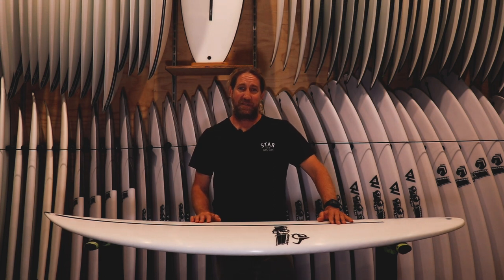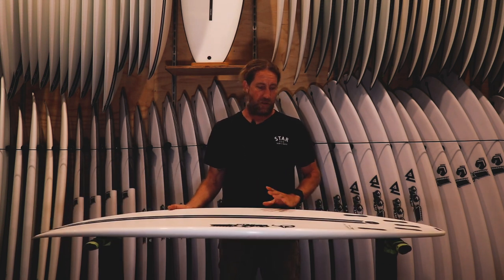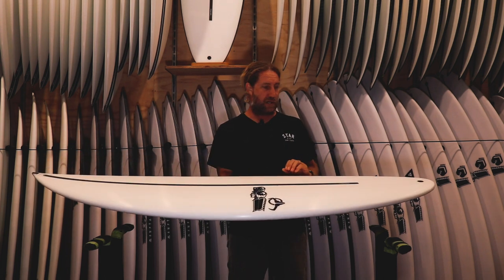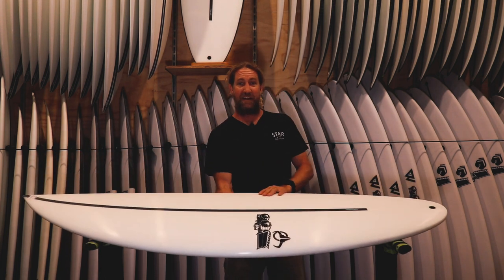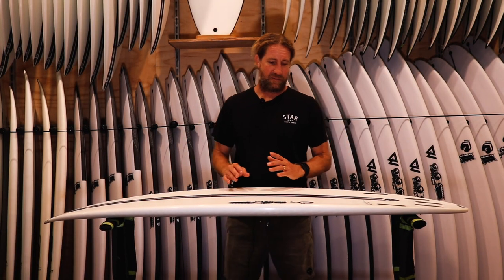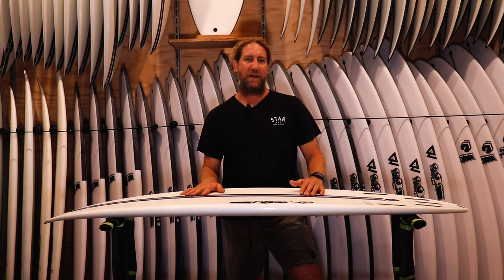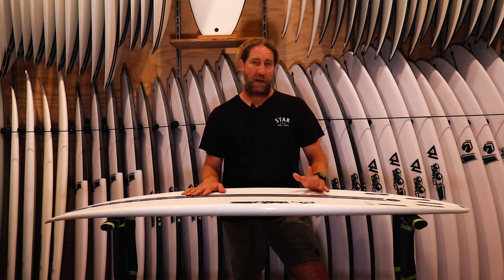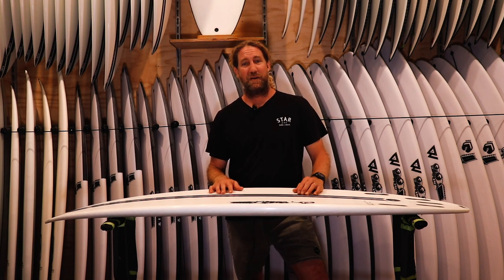JS HYFI Bullseye Review - WOOLY TV #7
WOOLY TV / JS HYFI Bullseye Review using the FCS2 JS Medium Tri Fin Set.

Today we are going over Occy's new board with JS, the Bullseye. This is Occy's step down to his other model, the Raging Bull. This board is made for more grovelly waves where you need to create your own speed. I am reviewing this board in JS HYFI construction.
I am riding a 5'11" x 20 1/4" x 2 5/8" - 34.7L (I'm 87kg and 6'1").

- Firewire Machado Seaside and Beyond 6'8"
- Firewire El Tomo Fish 5'11"
- JS HYFI Blak Box 3 Swallow 6'0"
- JS EPS Black Baron twin 5'10"

to shop for all you surfing needs, and for more Wooly TV
Video produced by Dylan O'Brien.